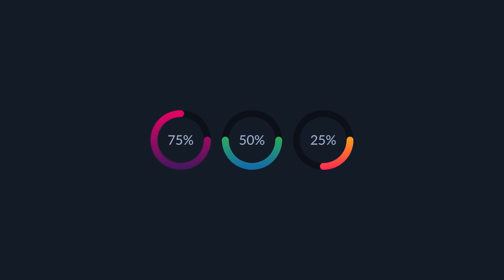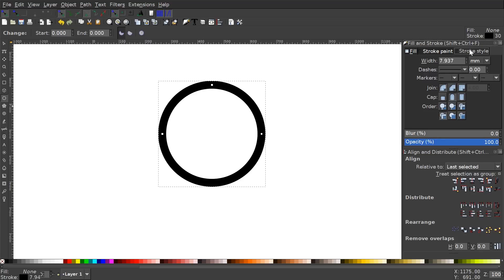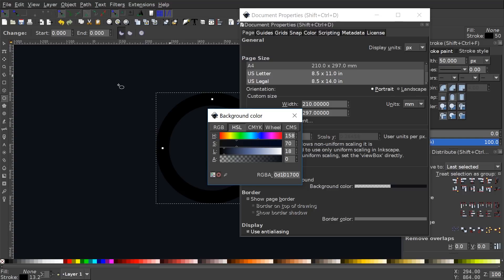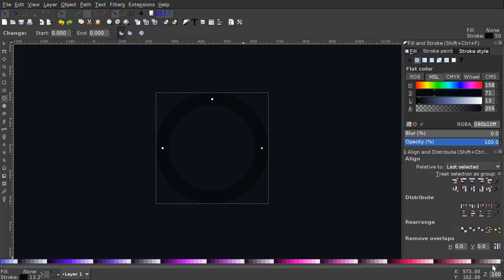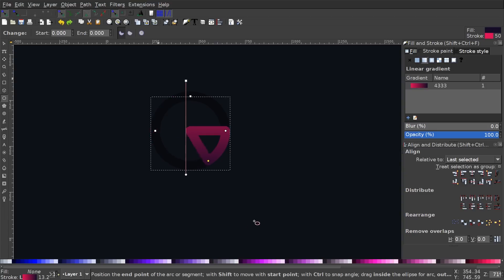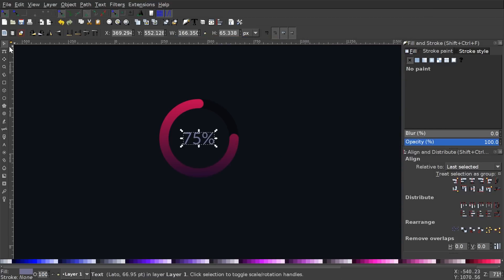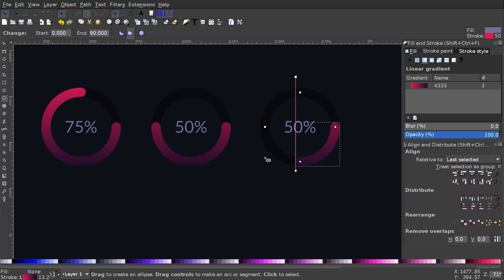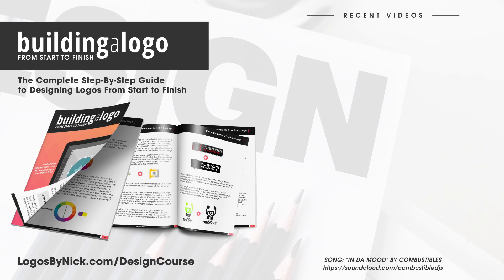Inkscape Tutorial: Vector Progress Rings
Create circular progress bars with Inkscape